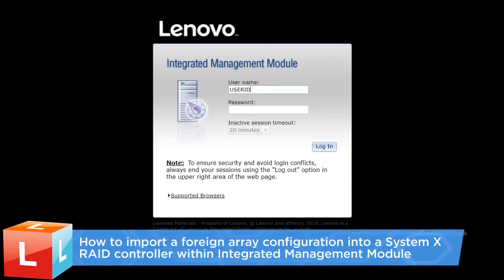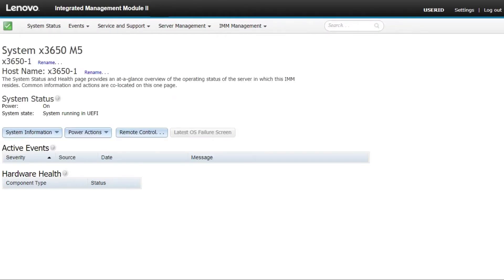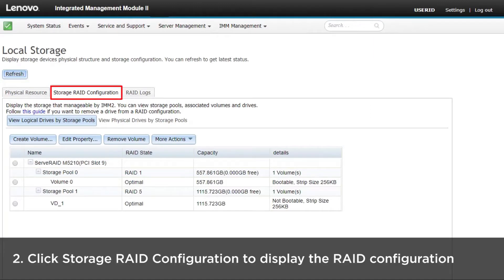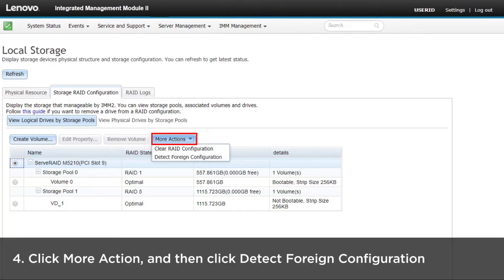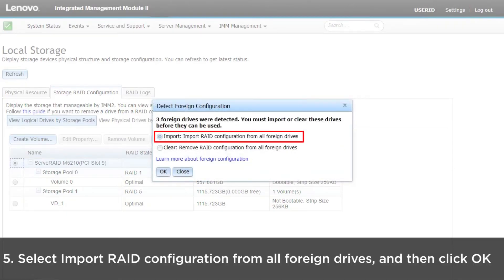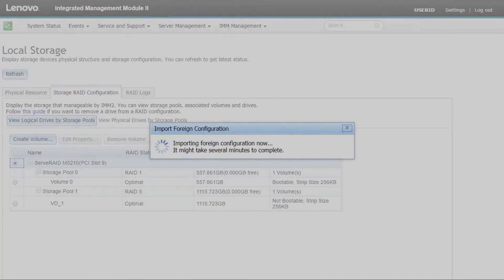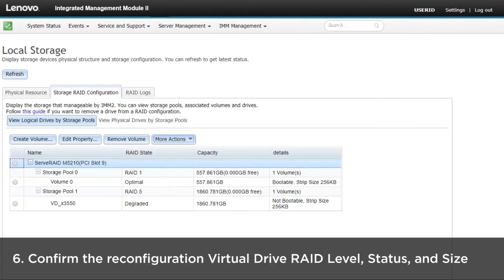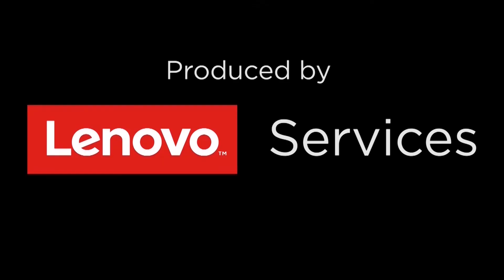How to import a foreign array configuration into a System X RAID controller within IMM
This video introduces the procedure you should follow to import a foreign array configuration into a System X RAID controller within Integrated Management Module.